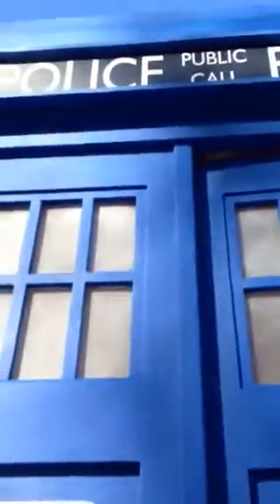TARDIS Build!!!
My dad built me a TARDIS. Here's a little tour.